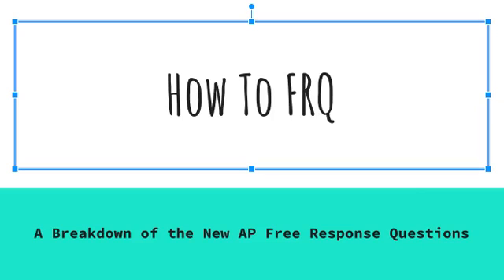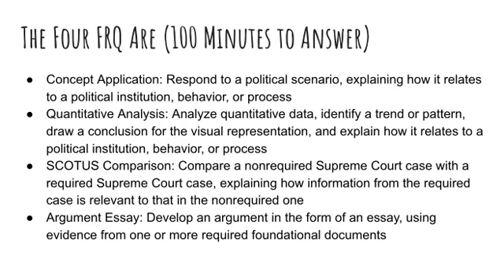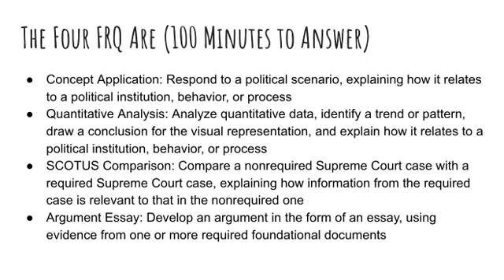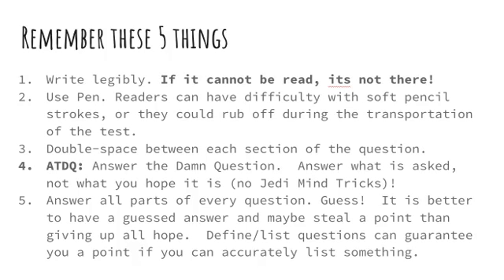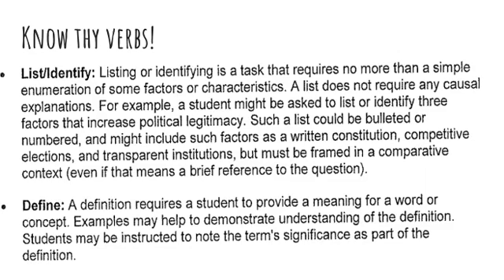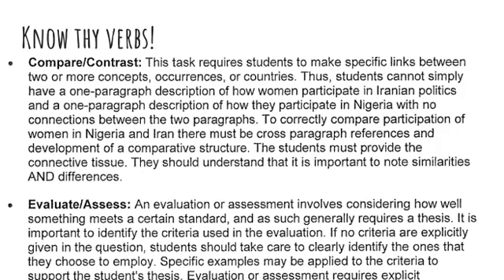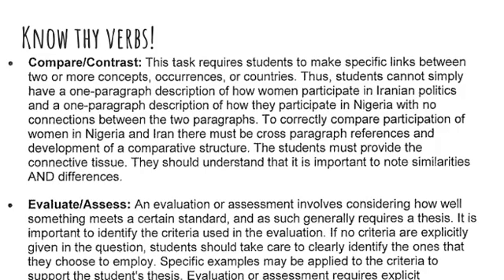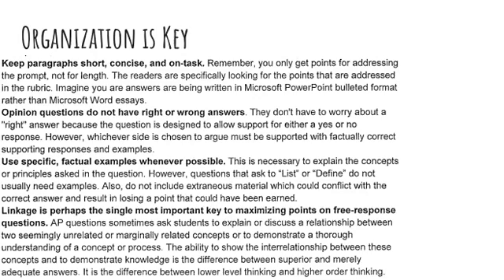How to FRQ 1 The Rules